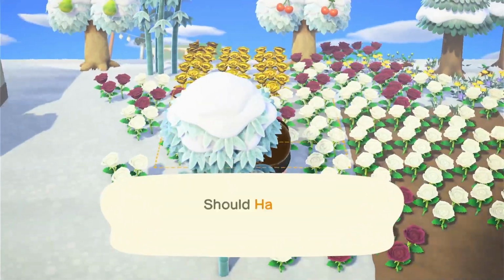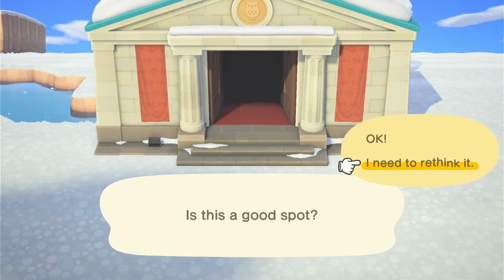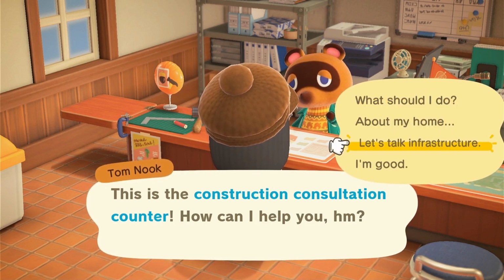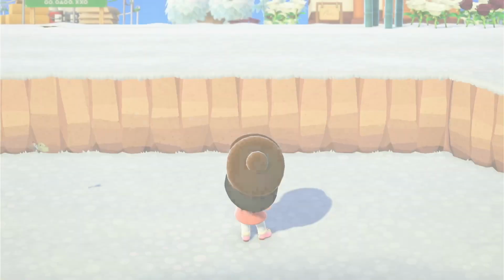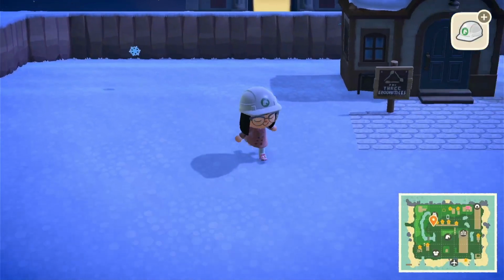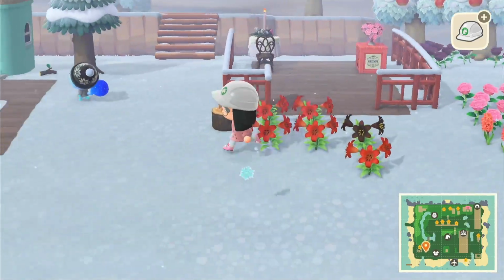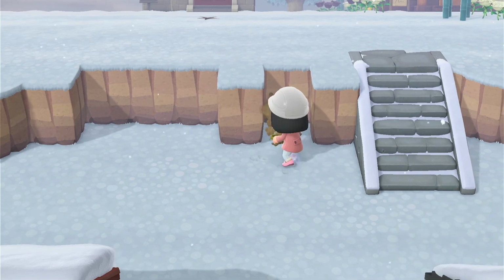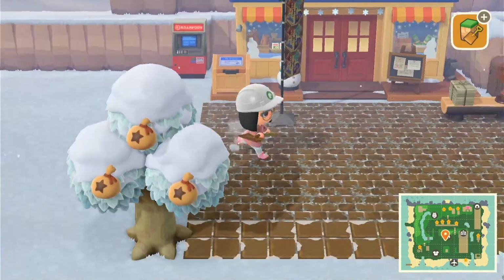Shooting Stars, Moving Day and Building Cliffs!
I Moved some more Villagers around into their permanent Spots and Also started building more cliffs and Putting in some more Inclines. Hogsmead is really coming along. I am super proud of this build. We also had Shooting Stars while all the construction was going on. I stopped to enjoy The Meteor Shower for a bit!

This game was played on the nintendoswitch

T